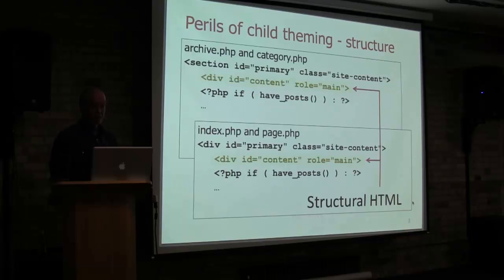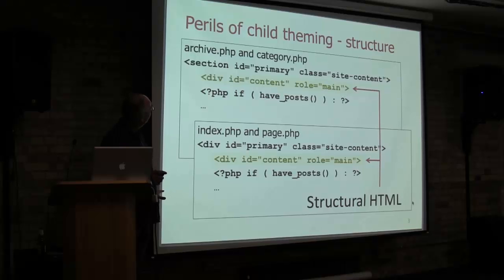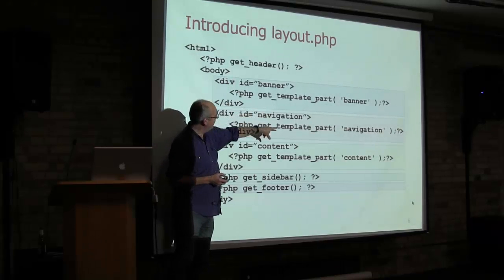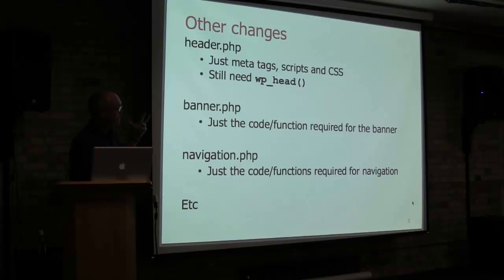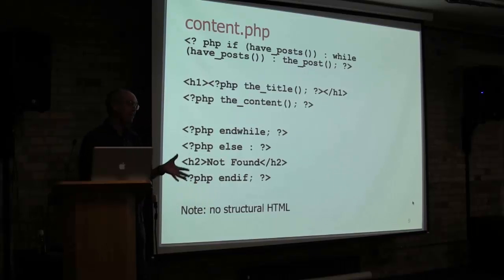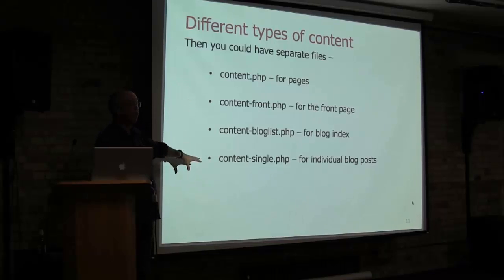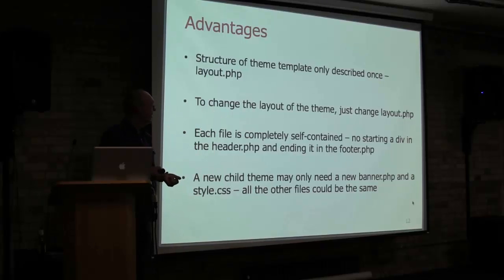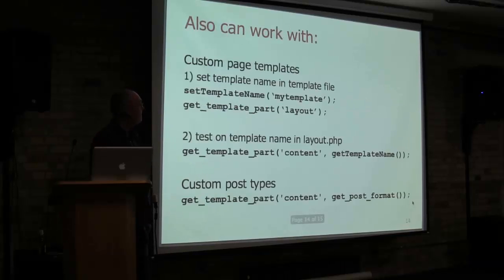Graham Armfield - Towards an Alternate Theme Structure?